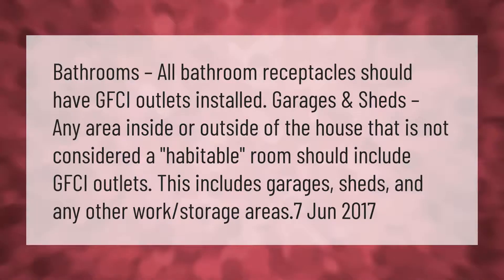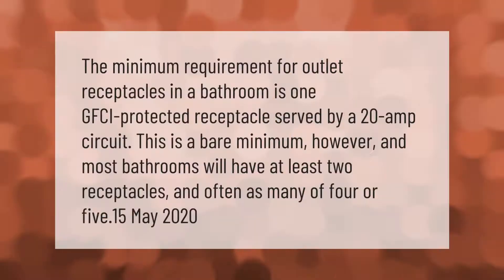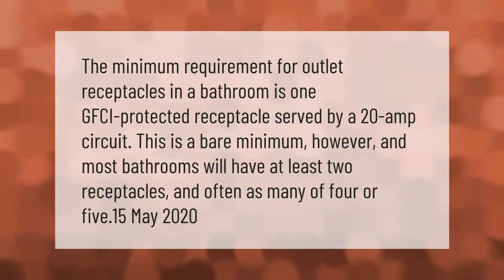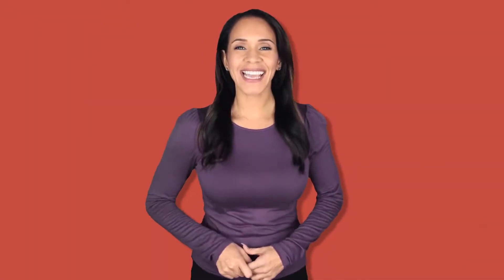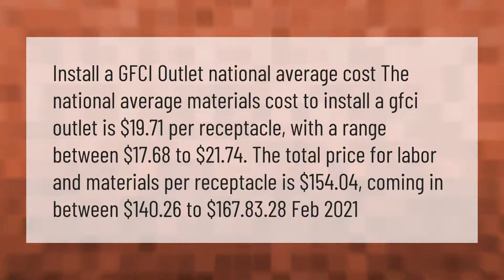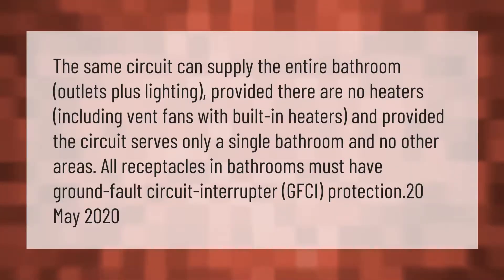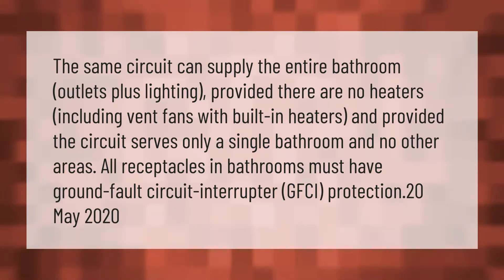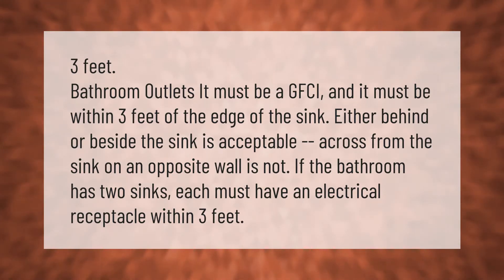Do all outlets in a bathroom need to be GFCI?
00:00 - Do all outlets in a bathroom need to be GFCI?
00:42 - What kind of GFCI do I need for bathroom?
01:13 - Does a refrigerator need a GFCI?
01:44 - What is the cost to install a GFCI outlet?
02:31 - Can the outlets in a bathroom be on the same circuit as the lights?
03:05 - How far does a GFCI have to be from a bathroom sink?

Laura S. Harris (2021, March 7.) Do all outlets in a bathroom need to be GFCI?
    AskAbout.video/articles/Do-all-outlets-in-a-bathroom-need-to-be-GFCI-228189